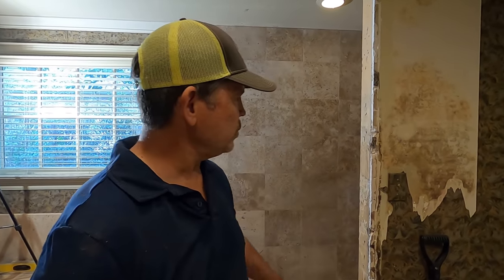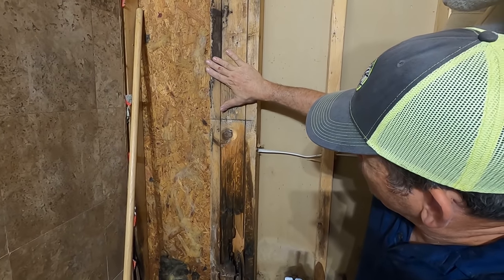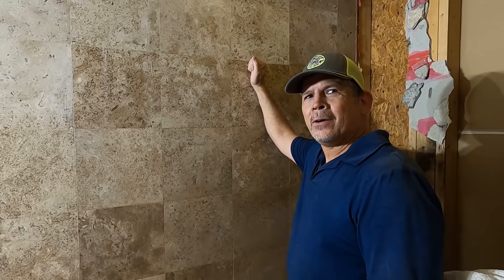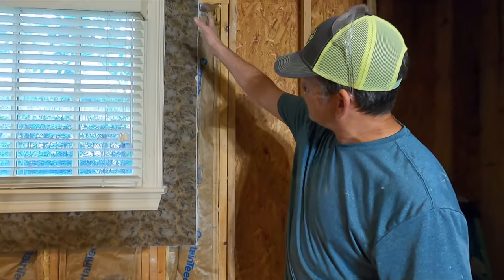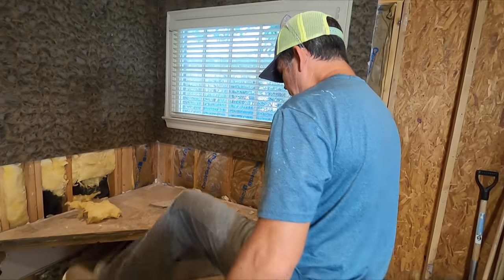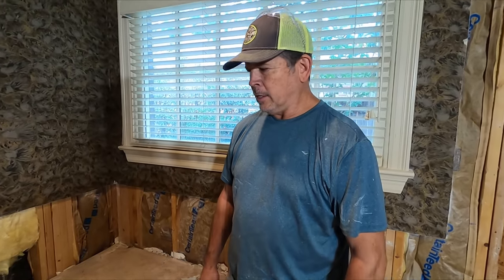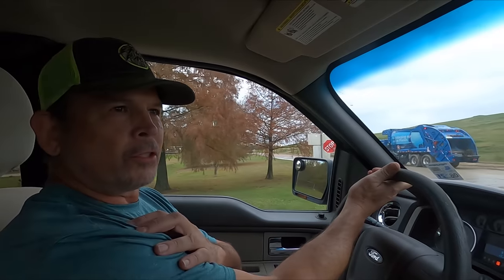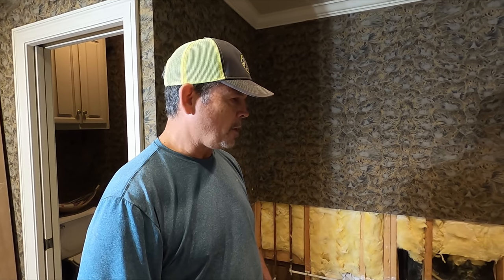They Left an OPEN Sewage Pipe Leading Who Knows Where...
Hey Gang! Today we're doing more diagnostic work on this bathroom to dig deep and really find the rooted problems that caused this bathroom to implode. If you have any questions feel free to drop them in the comments! We REALLY appreciate all of the support you guys have been showing recently. See ya in the next one!